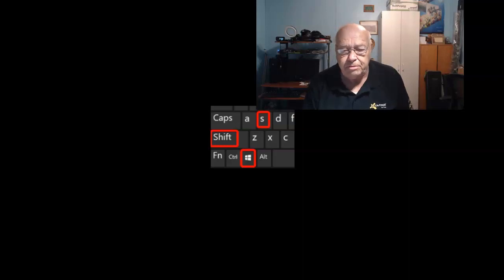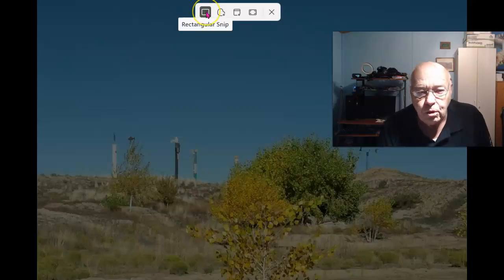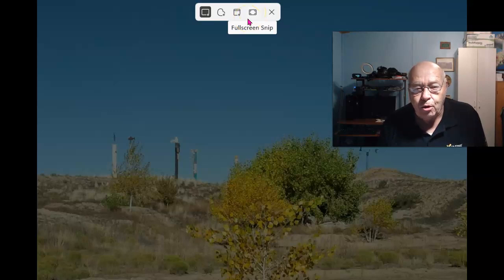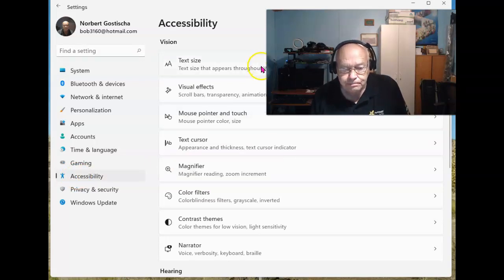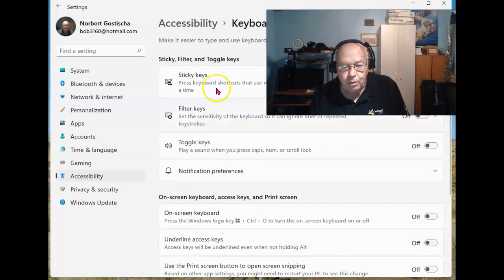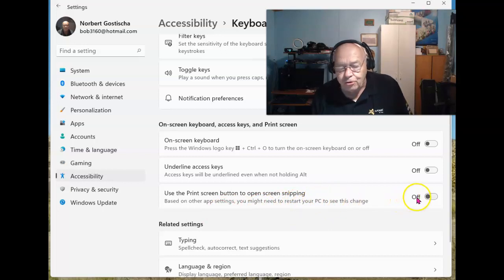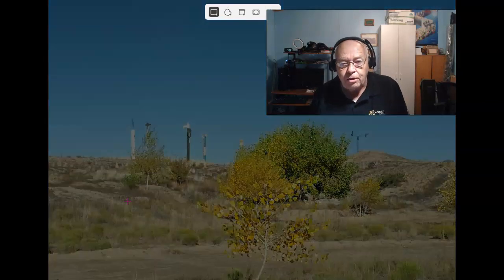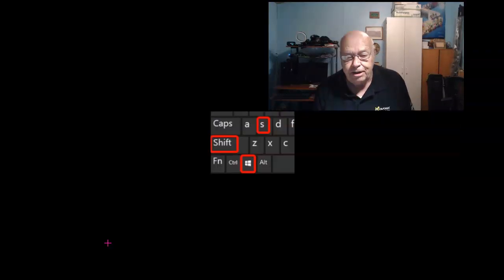Windows 11 - Snipping Tool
There are actually two ways to reach the Snipping Tool in Windows 11.